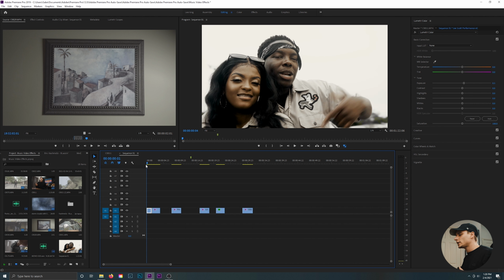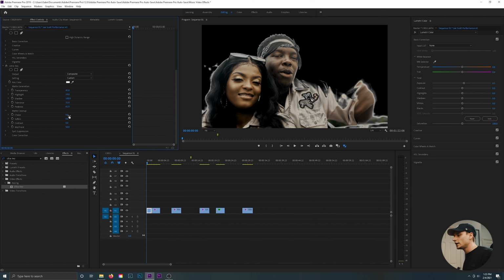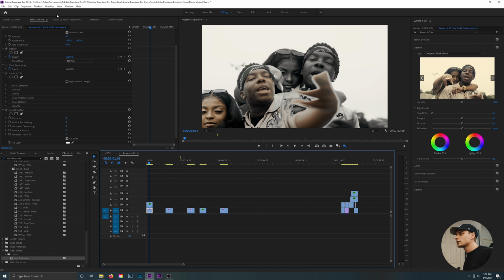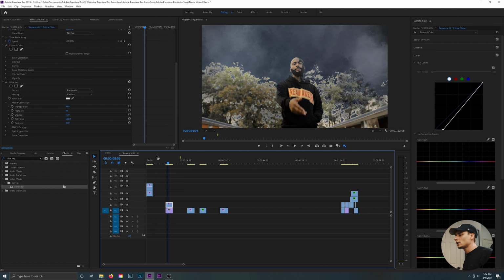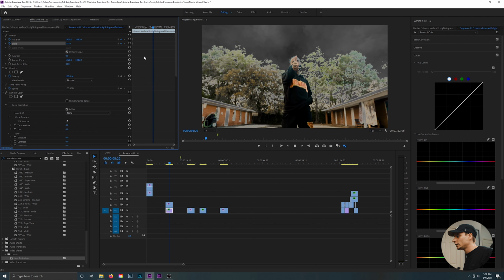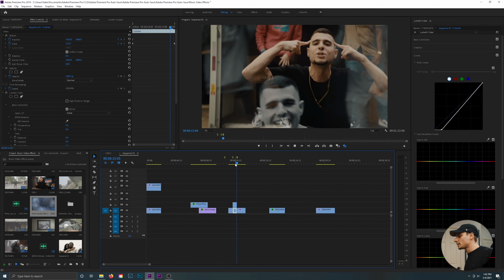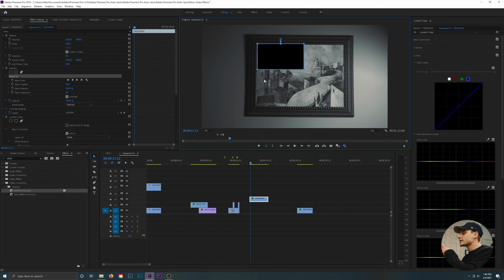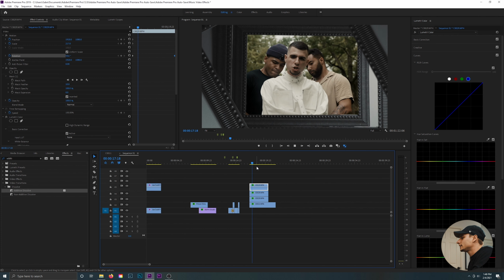Music Video Effects | Adobe Premiere Pro (NO PLUGINS)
These are the effects I use on my music videos in 2021. I go over three main effects- Ultra key, Lens distortion, and Masking. These music video effects are a few of my favorite effects I use consistently on my projects. Just like any other effects, you can get as creative as you want and stack these effects with others. I hope you enjoy this video and find it informative! As always, thank you so much for the support of the channel and well y'all have a great day!!

**Where I Get My Music!

Follow the artist mentioned in the video:
Joe Scott:

Gear I used to make this video:

SD Card
Versatile lens
Key Light
Rim Light
Back Ground Light

Most of my gear:

Sony A7siii
Sony A7iii
Sony A6500
Sigma 24-70mm 2.8
Sigma 85mm 1.4
Sony 55mm 1.8
Sigma 16mm 1.4
Sigma 18 - 35mm 1.8
Manfrotto Tripod
Zoom H4N
Diety S-Mic2
On Camera Mic
Tascam Lav Mic
Rode Wireless Mic
Dji Rs2
Zhiyun Crane 3S
Ninja V
SmallHD Focus